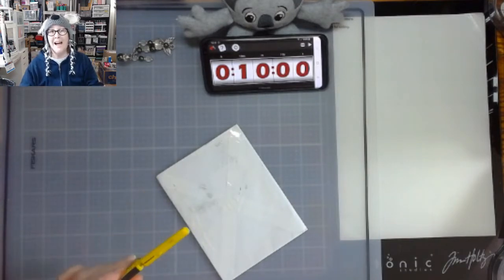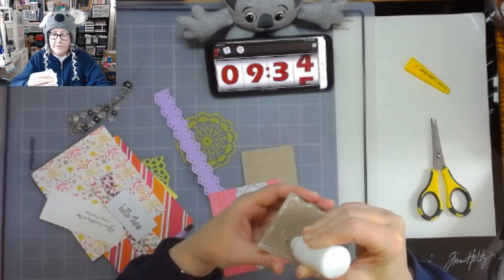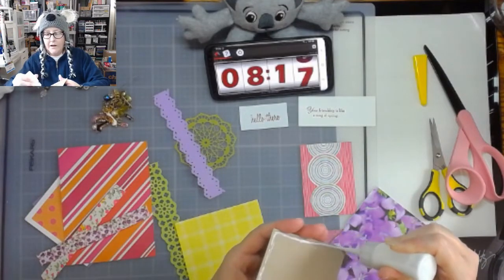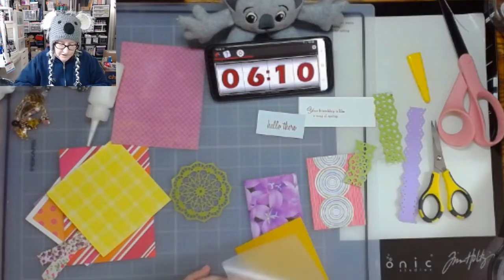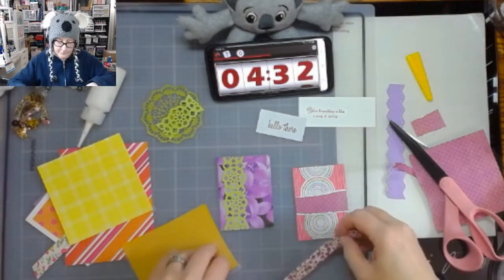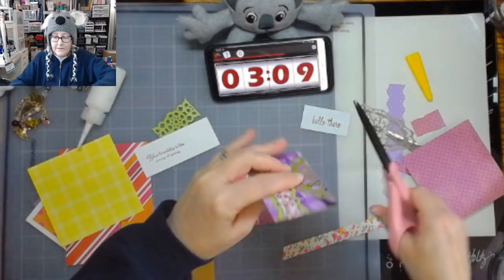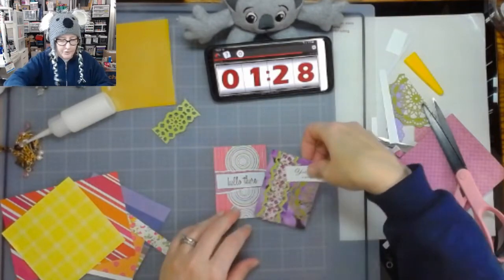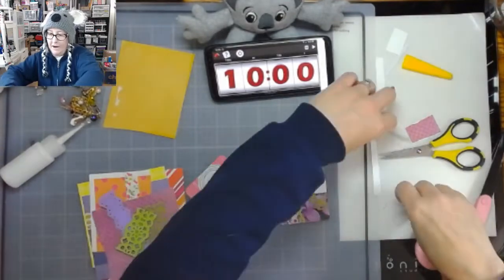#160 One in Ten by Jen From Mailbox to Masterpiece / A card in 10 minutes using scraps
Make a card in 10 minutes? Participate! Send in your scraps today! So much fun and when I'm done, you get your card mailed back to you, all finished!

One in ten by Jen from mailbox to masterpiece is about thinking outside the box, creating with very little but with stunning results. If you enjoy this series, check out the playlist here:

Or for another challenge, how about 5 MINUTES?!